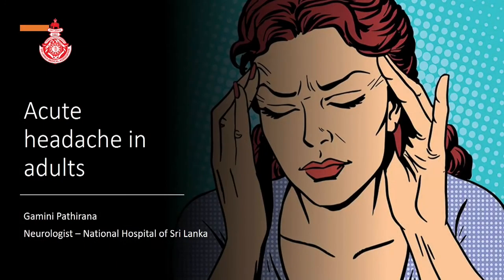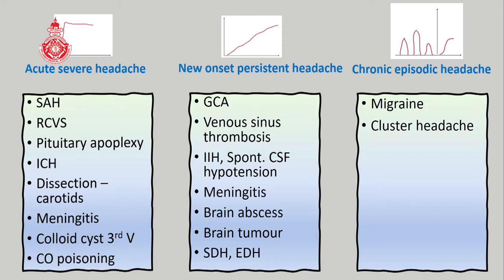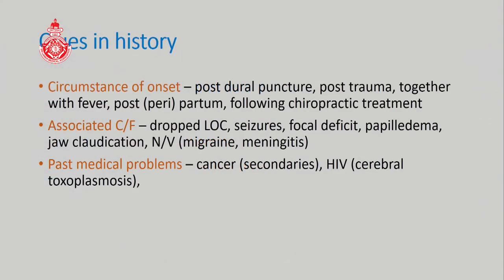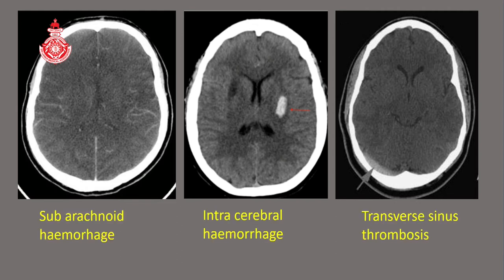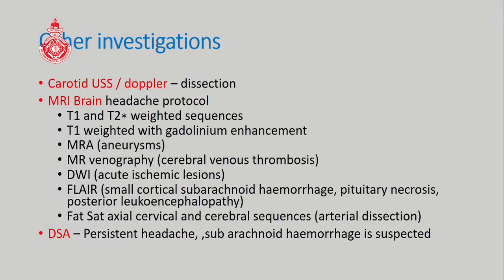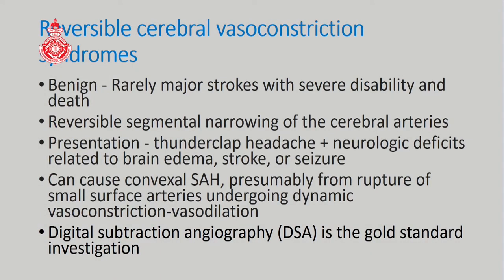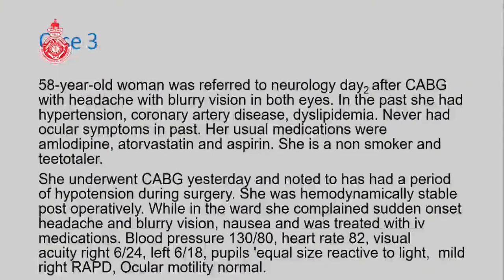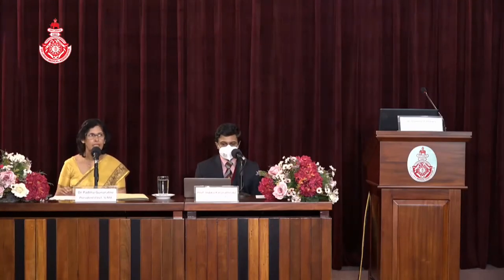Symposium 02 - Neurology : True companion of your health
Approach to acute headache in adults - Dr Gaminie Pathirana, Consultant Neurologist, NHSL

Practical Approach : Evaluating Symptoms of Peripheral Nervous System - Dr Champika Gunawardana, Consultant Neurologist, Teaching Hospital, Rathnapura

Dementia Syndromes : Clinical evaluation and management - Dr Manjula Caldera, Consultant Neurologist, Teaching Hospital, Anuradhapura